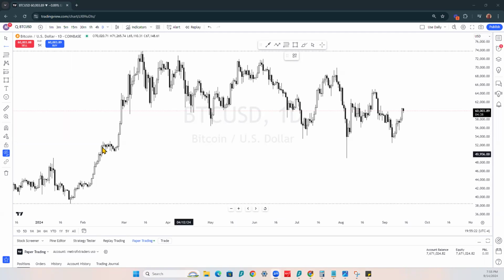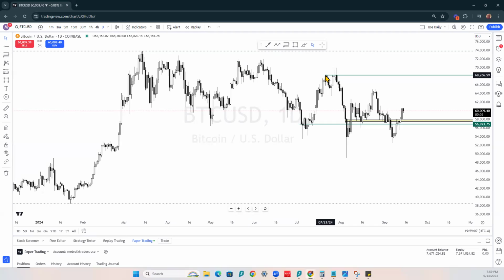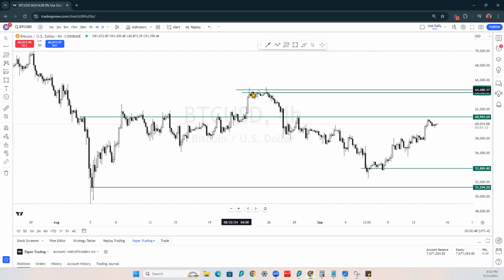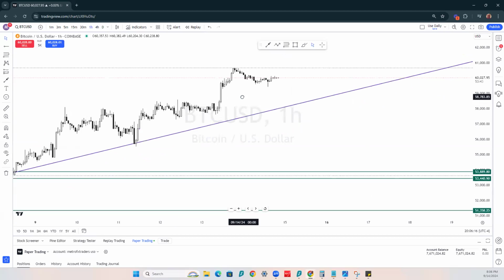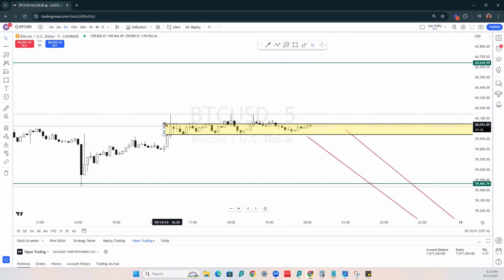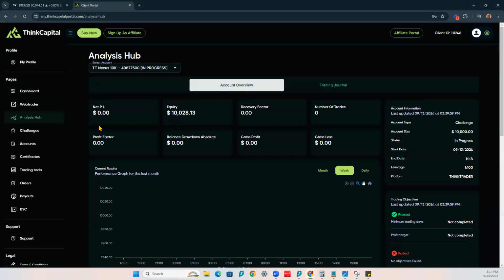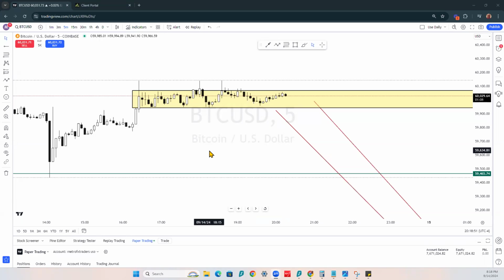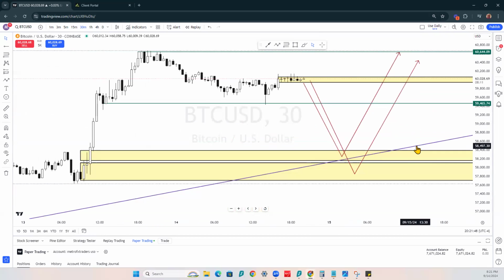Forex Boot Camp: Essential Saturday Training - September 14, 2024 | Maximize Your Trades Part 1 of 2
Embark on your trading journey with confidence by joining the top academy that guided me to success! This premier academy offers expert training and invaluable insights to help you master trading. Your path to success begins today!

I also created a Club called The Millionaire's Club and I invite you to become a Member there is no cost to join just go to this link and add your best email address and your in.

Go here now to join.